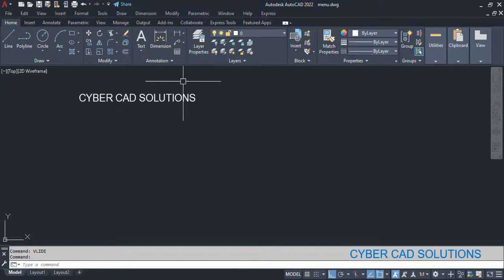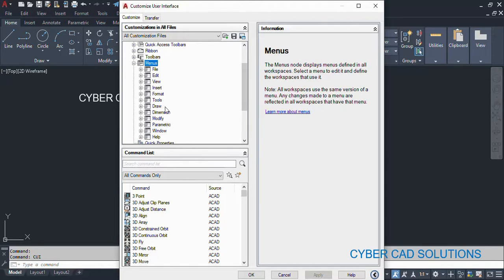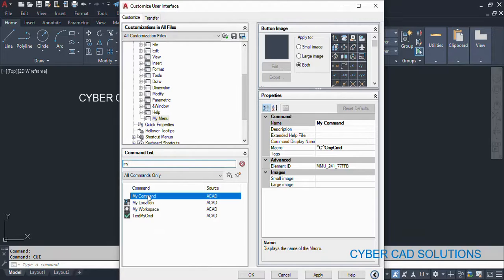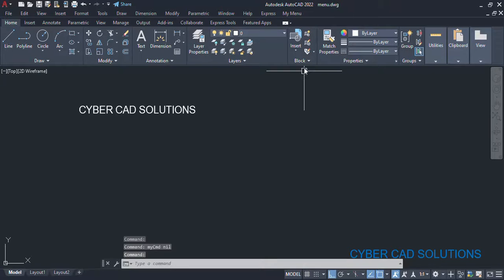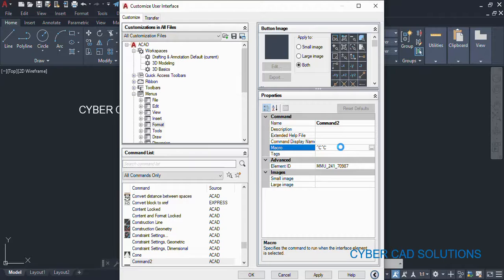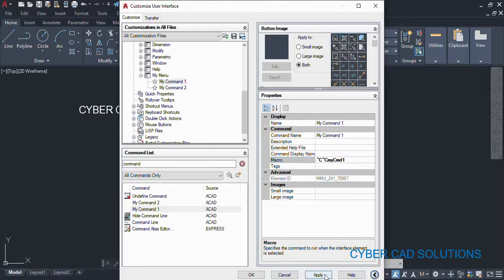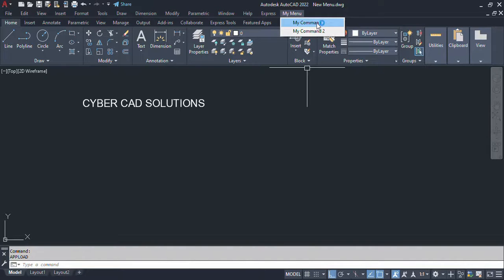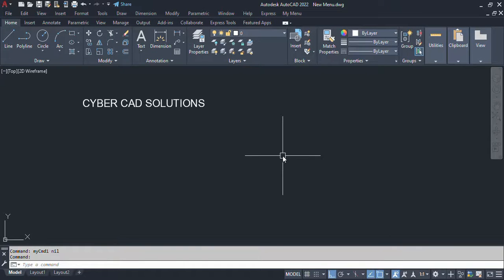How to Create New Menu in AutoCAD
In this video you will learn how to create a new menu in AutoCAD